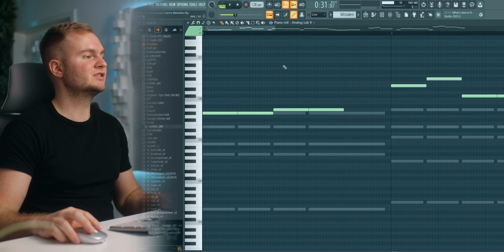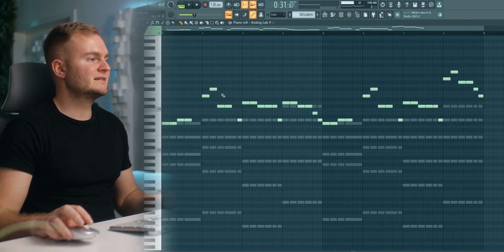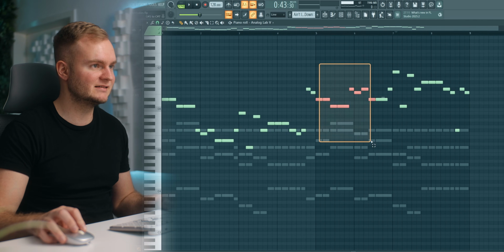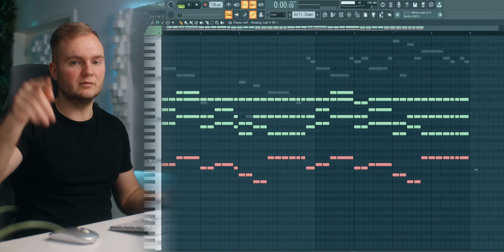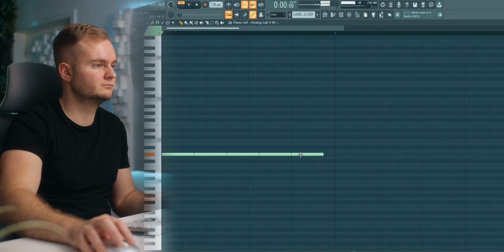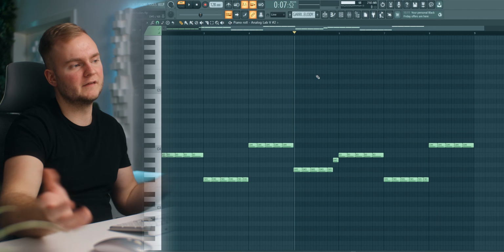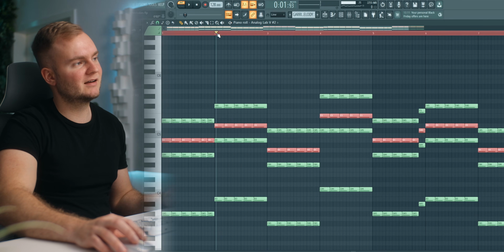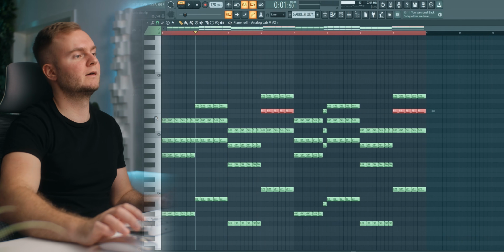How To Write Beautiful Chords & Melodies Like Martin Garrix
💥 In this video I show you how to make emotional EDM/Progressive House melodies and chords like Martin Garrix in FL Studio.